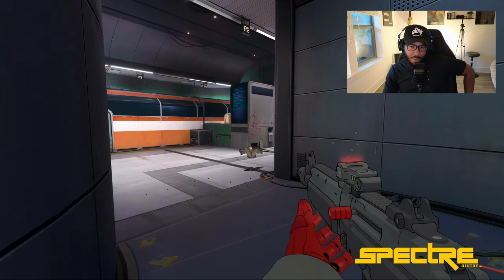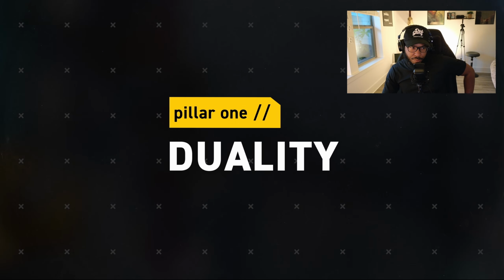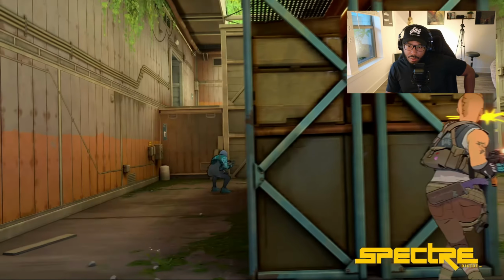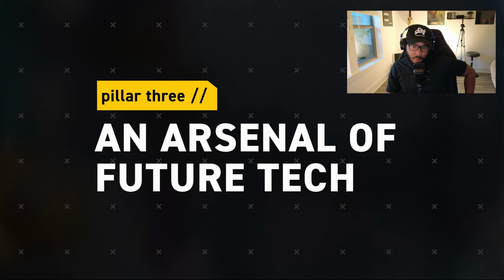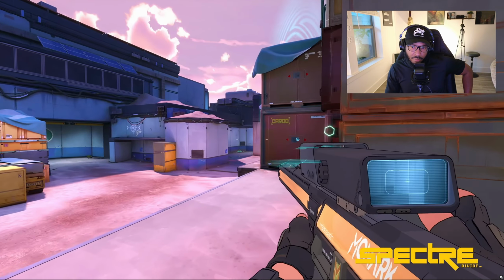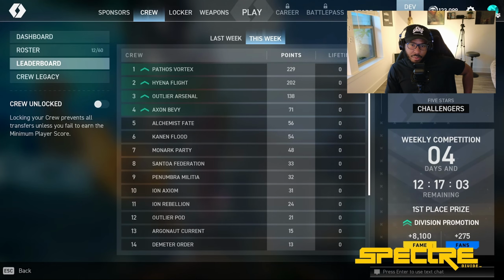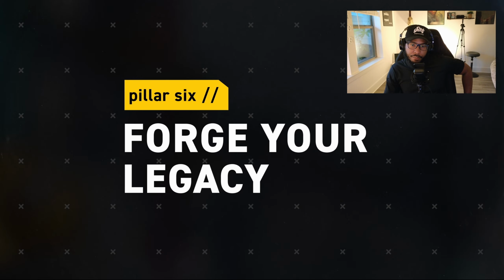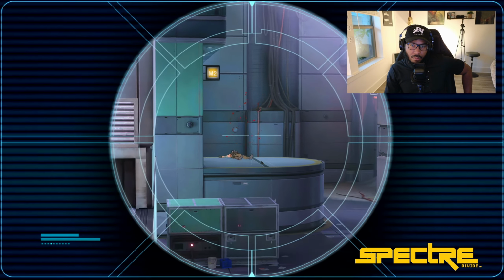Reacting to @shroud's New Game: Spectre Divide | Gameplay Reaction & First Impressions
Spectre Divide gameplay reveal and first impressions.

Shout out to Shroud for his work on this. Looking forward to playing it.

Spectre Divide is the genre-evolving, competitive 3v3 tactical shooter driven by Duality. Use Duality to control two bodies in real-time, letting you defend two sites at once, cover your own cross, or even trade yourself. Master tactical gunplay and an arsenal of future tech to achieve infamy.